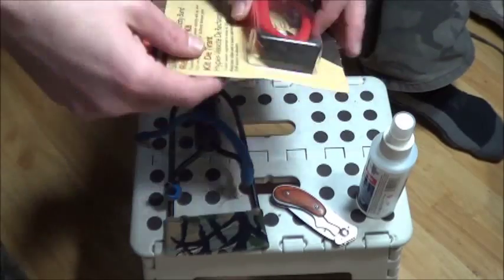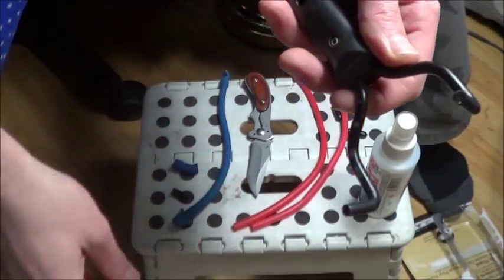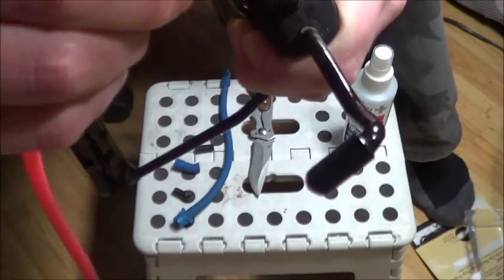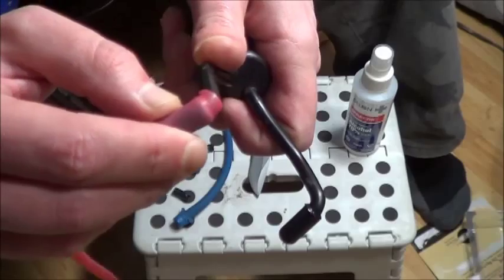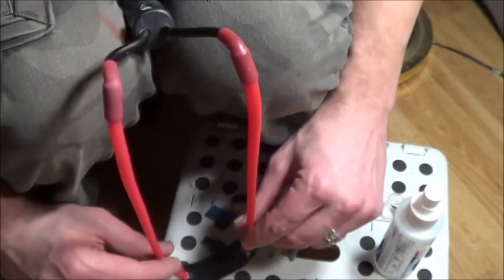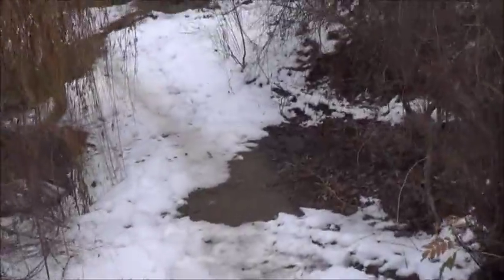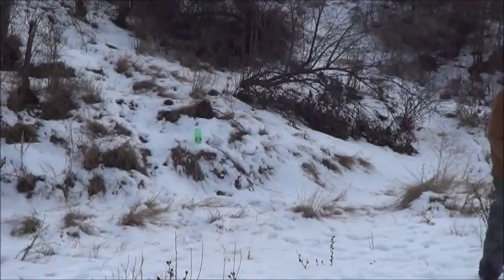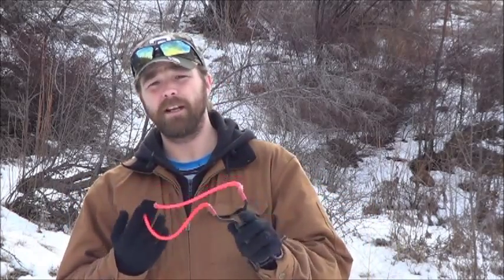New Rubber for the Old Wrist Rocket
I found this very old wrist rocket sling shot in a box quite some time ago and have been meaning to fix it up and give it some play time.  Sadly the old rubber tubing just wasn't up to the task but on the plus side I had another one ready to go.
Since I haven't used, or fixed, one of these in over twenty years I figured I would bring the camera along just in case this was entertaining, educational or both.